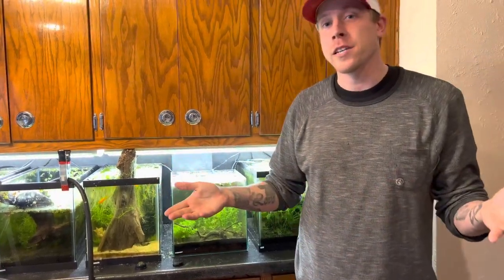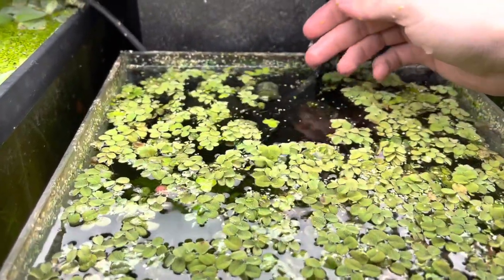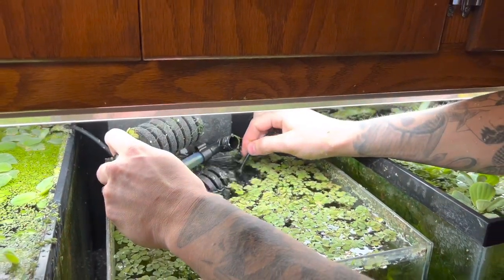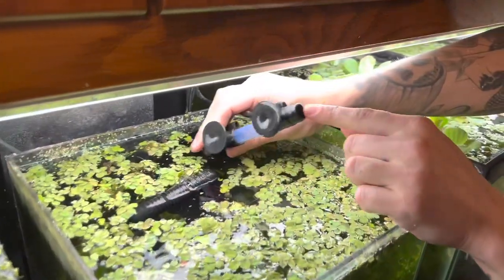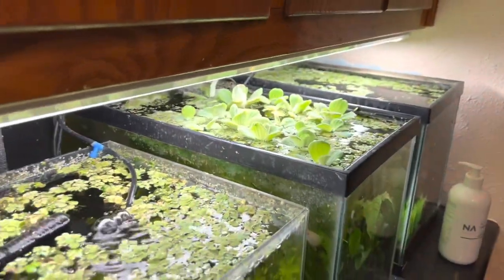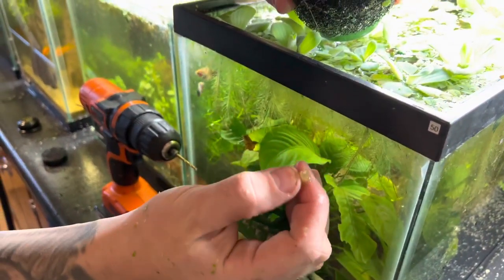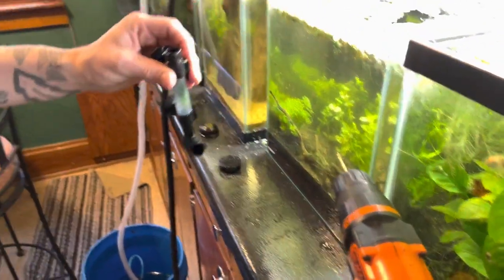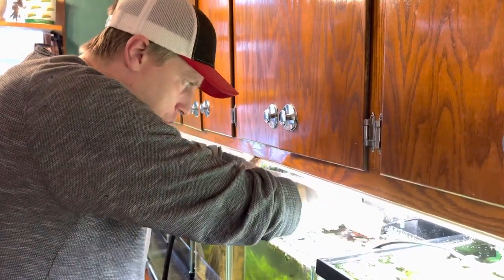My Sponge Filter is Not Working? FIX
Your sponge filter may not be working due to a clog in the air passageway. To fix your sponge filter, start by following the air line from the air pump. First, make sure you have an air supply and work from there. The air supply is commonly clogged in the sponge filter internals. Use a sharp tool like a pick or toothpick to clear the air passageway.